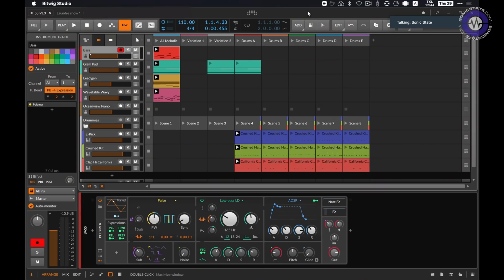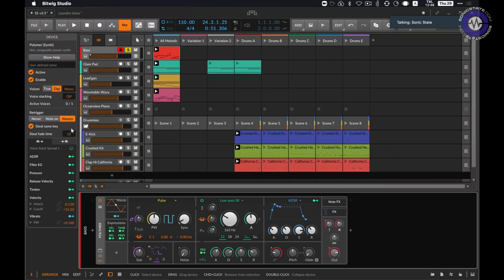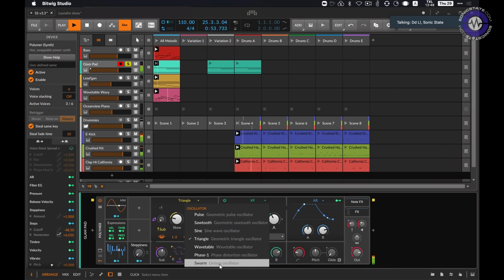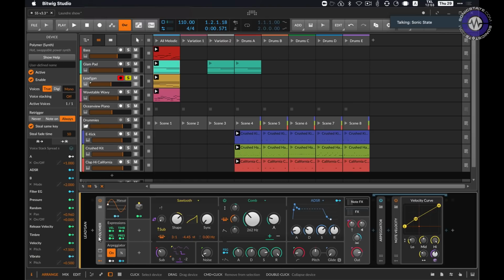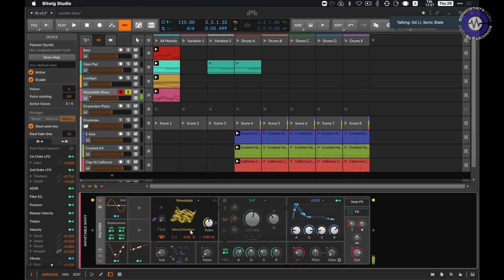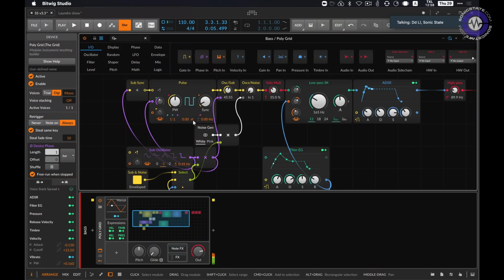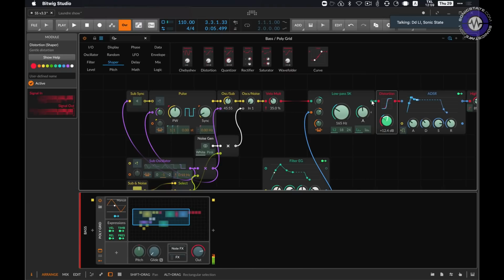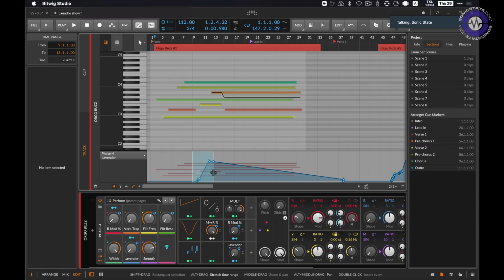Bitwig Studio 3.3 - Sonic LAB Presentation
@bitwig Studio version 3.3 is out today and we got a first look with Bitwig's Dave Linnenbank, who showed us the new Polymer Modular Synth Instrument, Wavetable module and other new features available to those on the Paid Update plan, or new users. There's a Winter Special discount available now if you head over